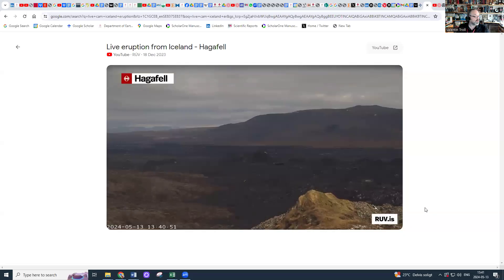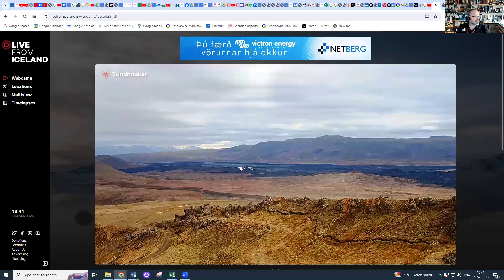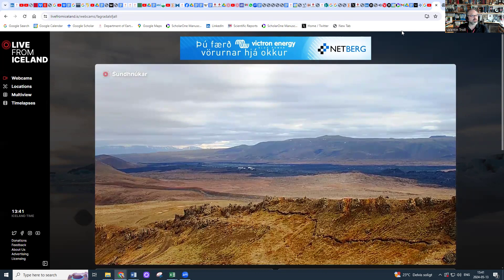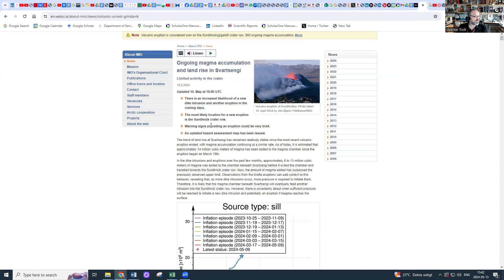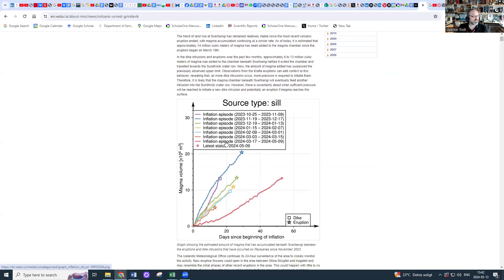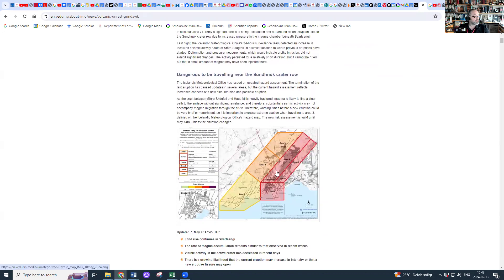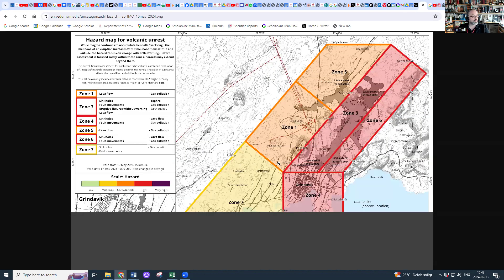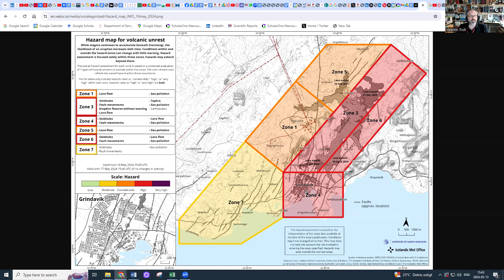NEXT ERUPTION in ICELAND coming SOON ? May 14th 2024